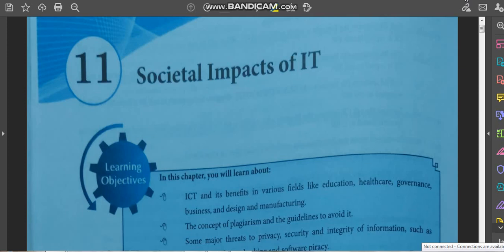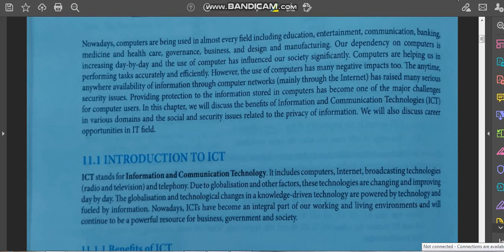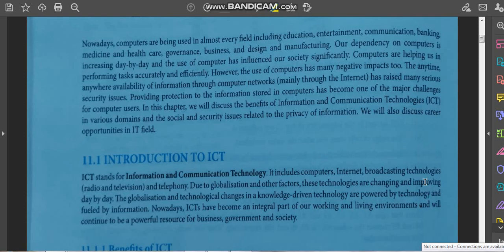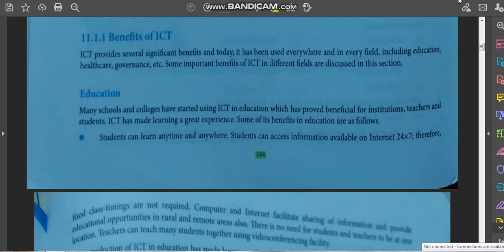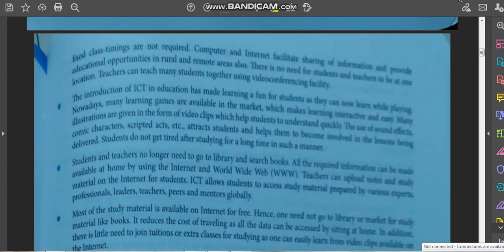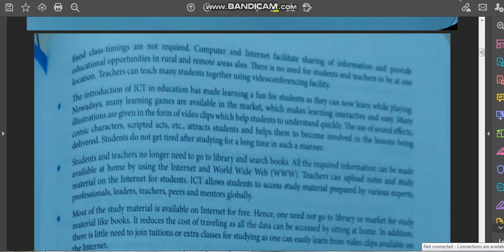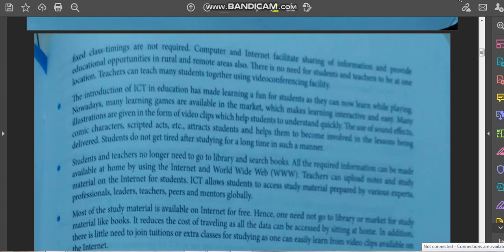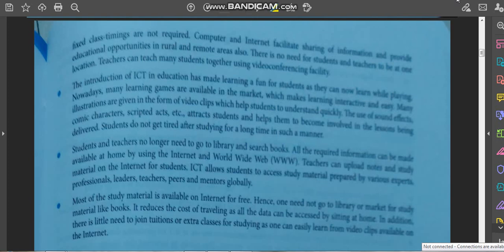9 Computer Ch 11 Societal Imapcts of IT Part 1